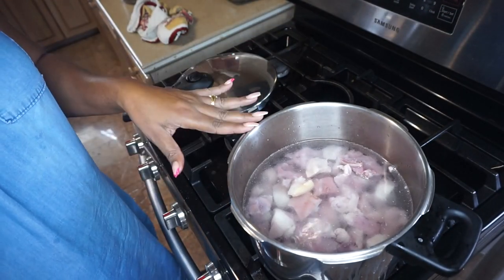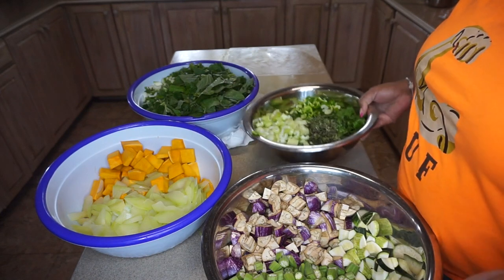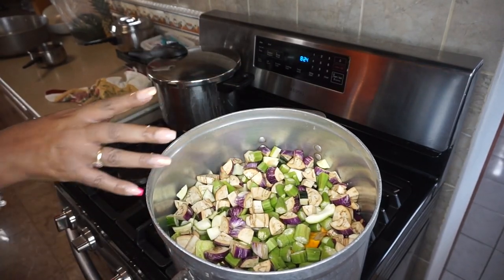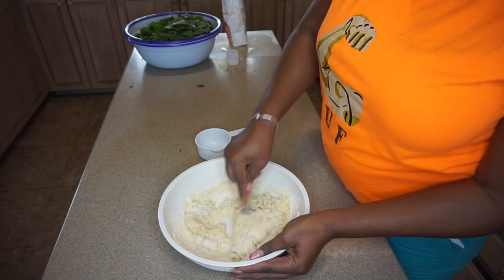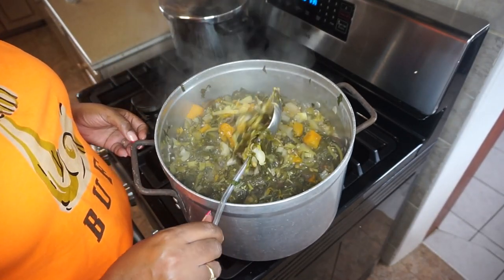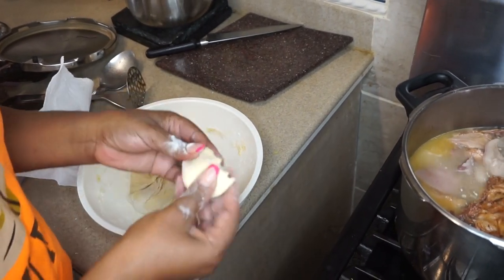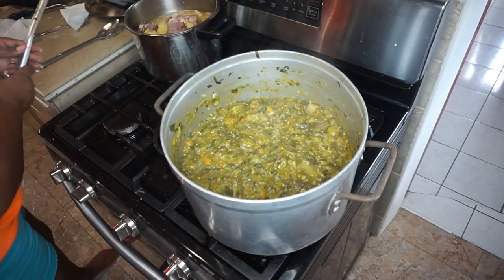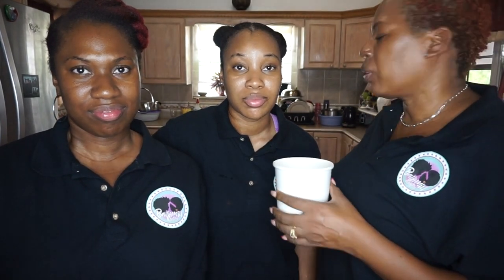Our Antiguan Kitchen : How to make Antiguan Pepperpot.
Hey Guys,

We finally make a highly requested pepperpot recipe for this episode of Our Antiguan Kitchen. We hope you enjoy it. All of the ingredients and their quantities are listed below.

INGREDIENTS
1 lb smoked turkey
1 lb chicken back
1 lb riblets
1 lb pigtail
1 lb pig mouth
1lb eggplant
1 head of Chinese Cabbage
1 medium papaya
1 bag  running spinach
1 lb okra
1 chopped  medium onion
1/4 cup of chopped thyme
1/2 cup seasoning peppers
2 chopped green peppers
1 chopped head of garlic
Salt to taste
2 seasoning cube
pepper to taste
2 tbs of butter
1/4 of pot water

For dumplings

1 1/2 cups all purpose flour
2 tbs butter
1/4 corneal
1/4 cup water